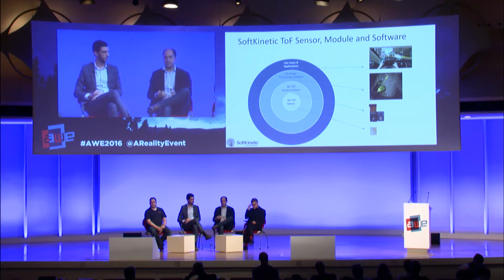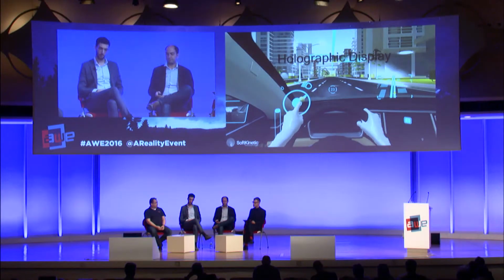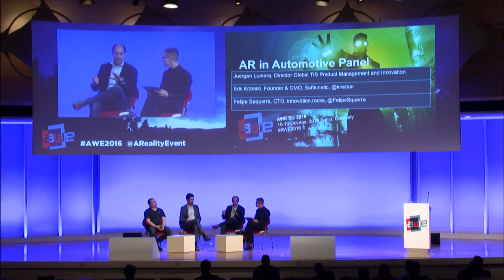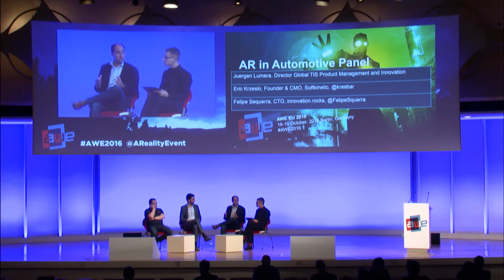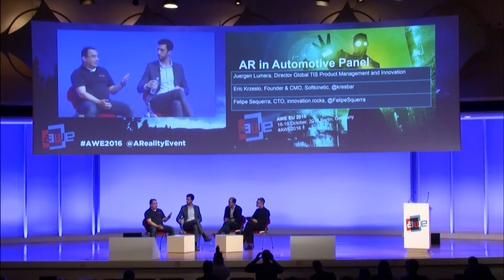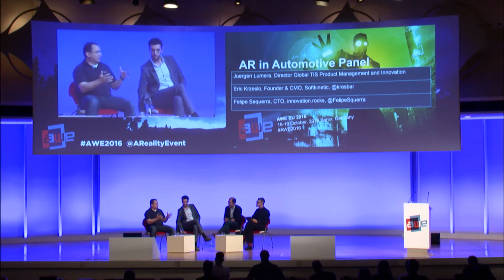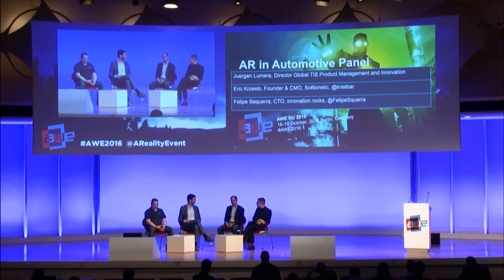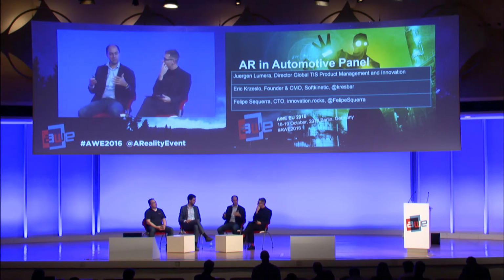Juergen Lumera, Eric Krzeslo, Felipe Sequerra - AR in Automotive Panel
Juergen Lumera (Director Global TIS Product Management), Eric Krzeslo (Founder & CMO, SOftkinetic) & Felipe Sequerra (CTO, innovation.rocks) talk at the AR in Automotive Panel.

Augmented World Expo (AWE), the world's largest conference and expo dedicated to augmented reality (AR+VR) came to Europe October 18-19, 2016 to the Berlin Congress Center in Germany.
50 Exhibitors, 80 speakers and nearly 1,000 professionals including a mix of CEOs, CTOs, designers, developers, creative agencies, futurists, analysts, investors, and top press in a fantastic opportunity came together to learn, inspire, partner, and experience first hand the most exciting industry of our times.